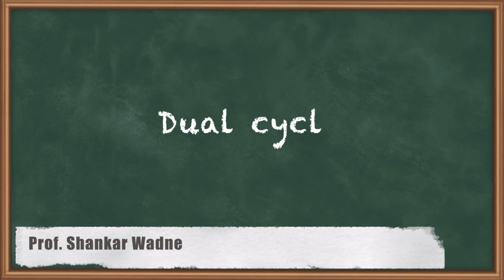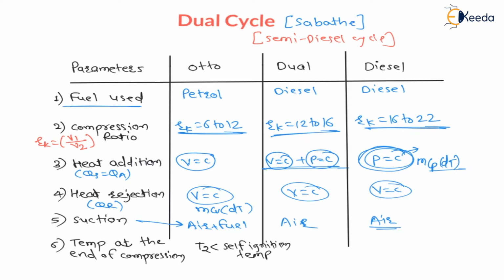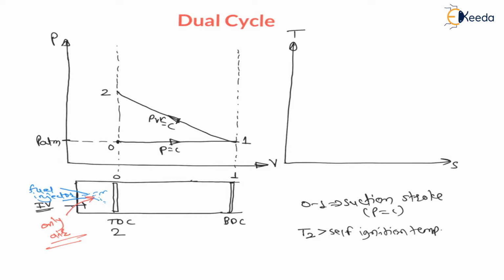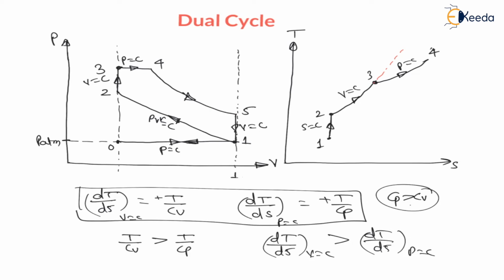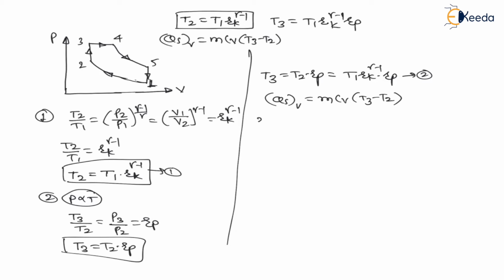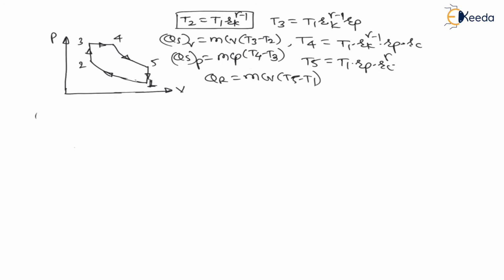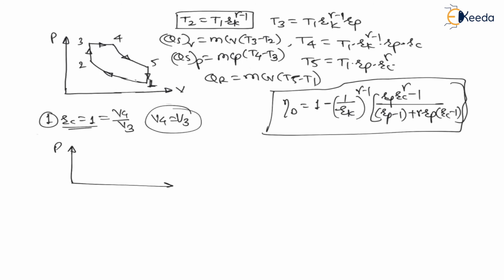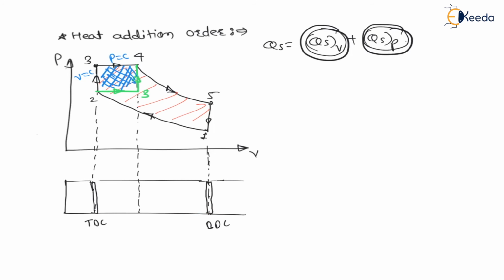Understanding the Dual Cycle in IC Engine (Air Cycles) | GATE Application of Thermodynamics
In this video, we delve into the intricacies of the Dual Cycle, an essential concept in Internal Combustion Engines (IC Engines) and a key application of thermodynamics. We'll break down the Air Cycles, providing a comprehensive understanding of how this cycle operates within the engine. By the end of this tutorial, you'll have a solid grasp of the Dual Cycle and its significance in the realm of IC Engines. Join us as we explore the theoretical and practical aspects of this crucial thermodynamic process.

Happy Learning.